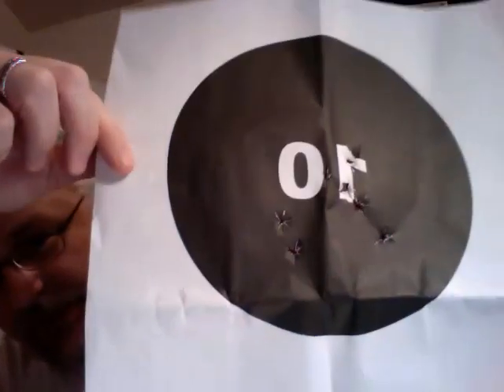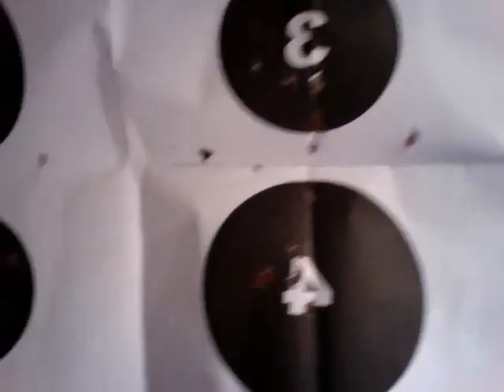Lc9 range report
Ok got to shoot the Ruger LC9 today, it shot perfectly.  I really like this gun a lot.